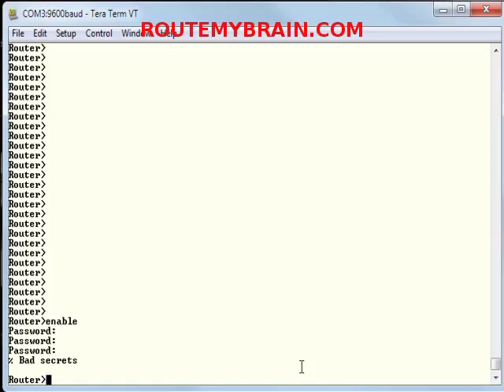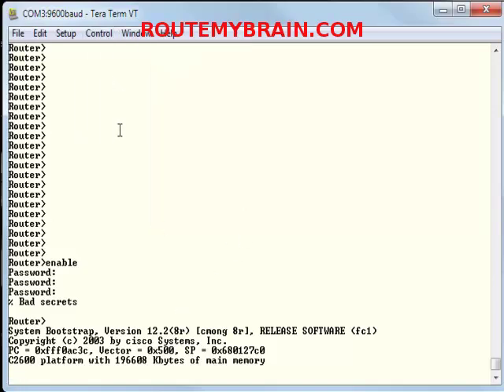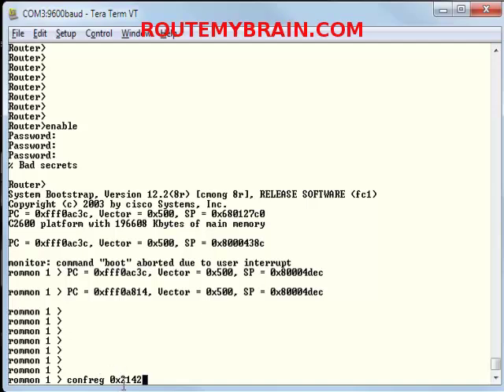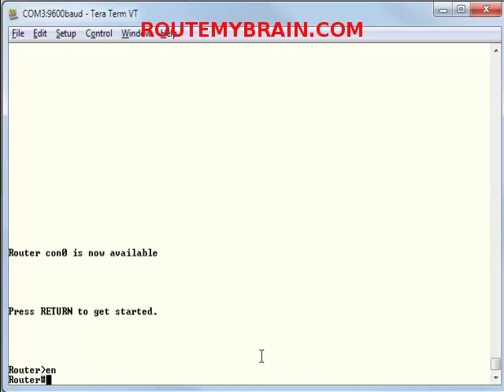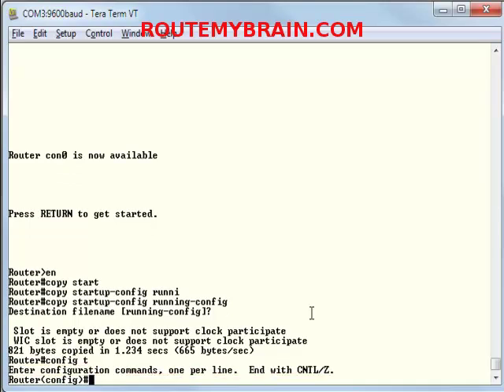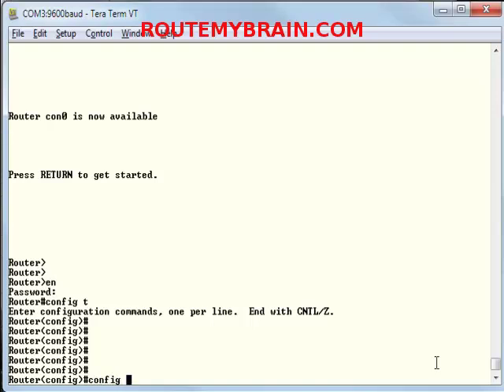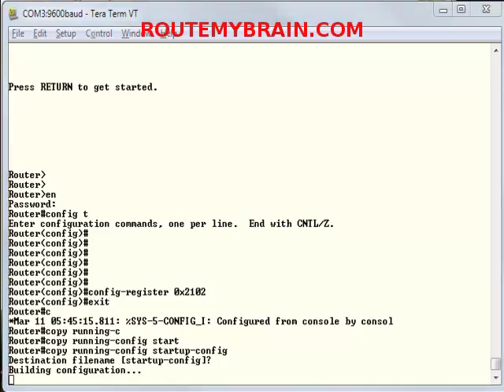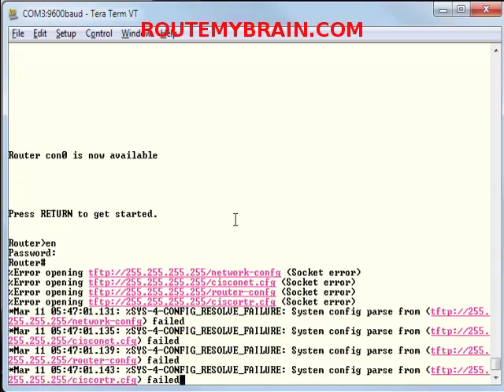Reset Cisco Router Switch Password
How to reset cisco router password using console cable and few commands---